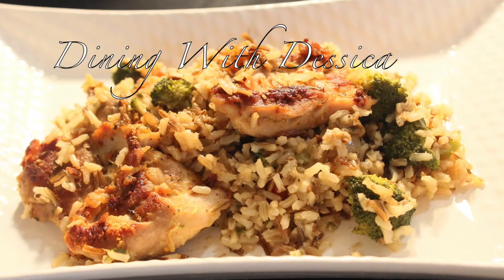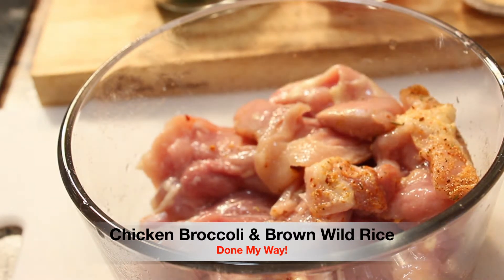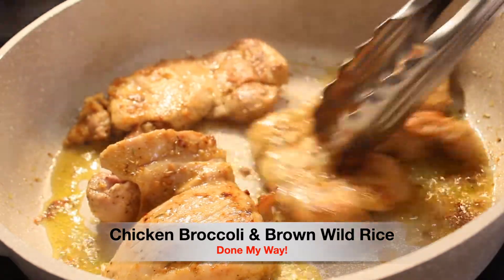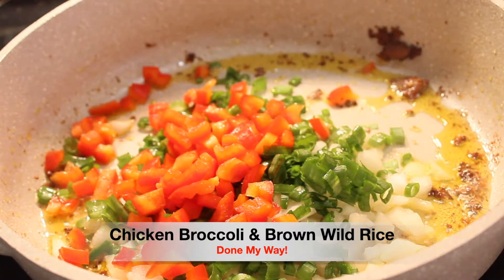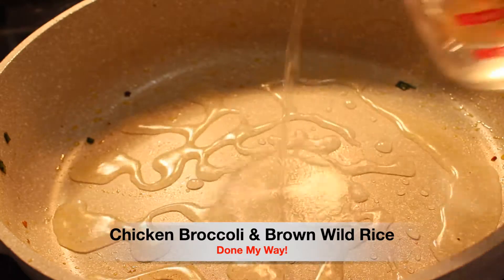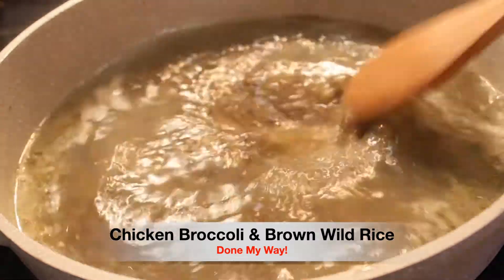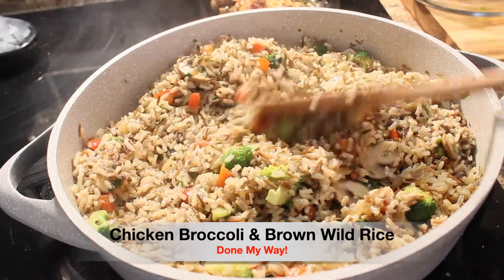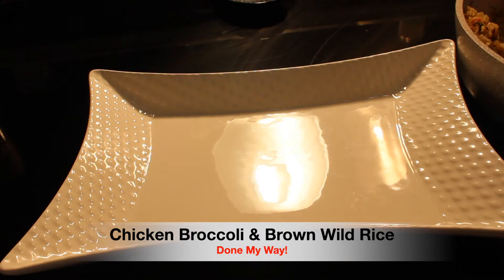Chicken Broccoli & Brown Wild Rice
"Done My Way! A great recipe for your family is sure to enjoy!! Love Is Love ;-). Another family favorite!!
FAN FAVORITED RECIPES:
Category
Entertainme